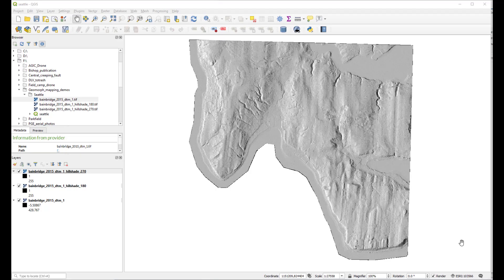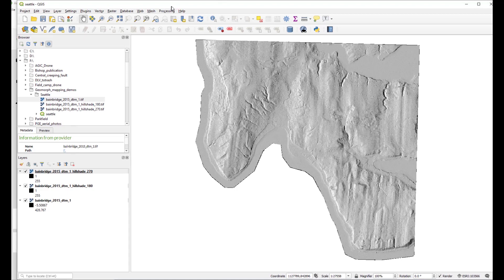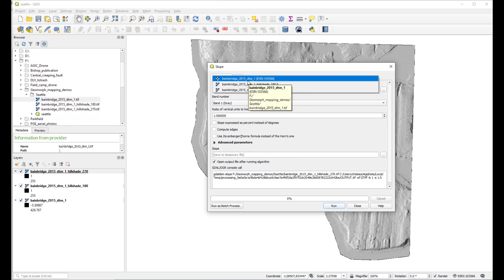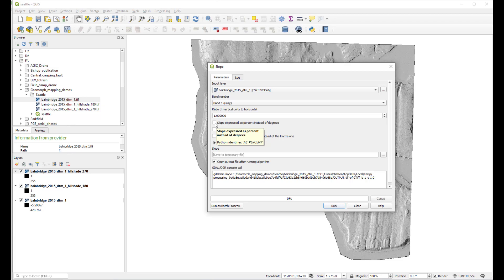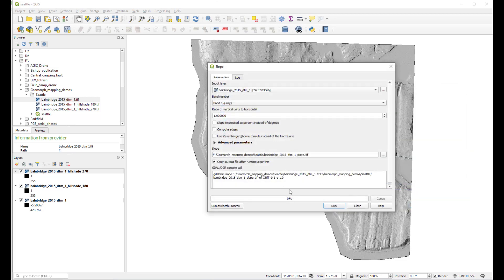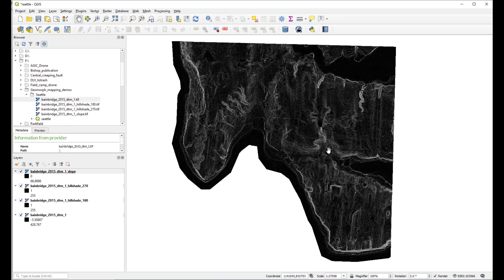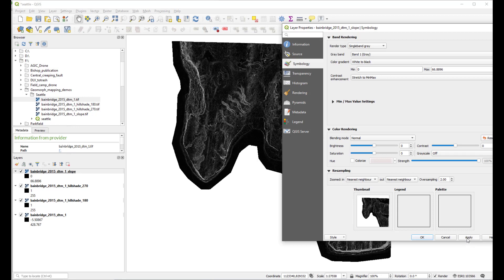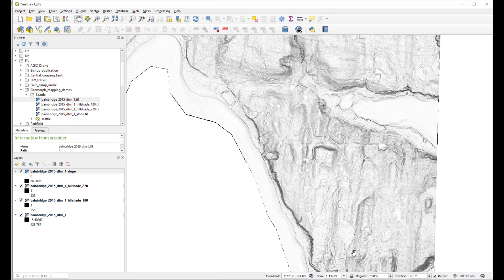Make a slopeshade of a Digital Elevation Model (DEM) in QGIS.